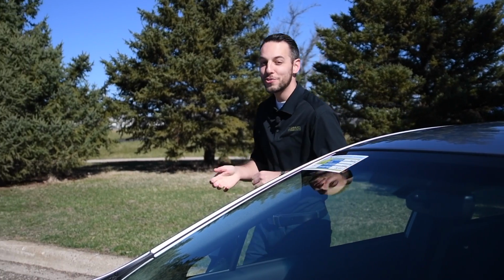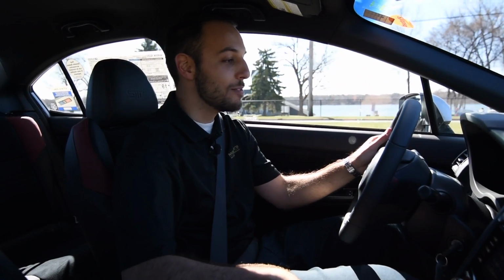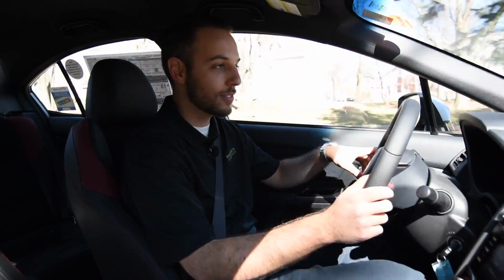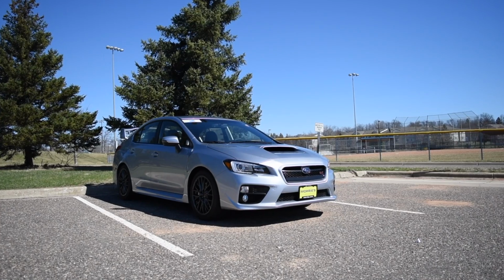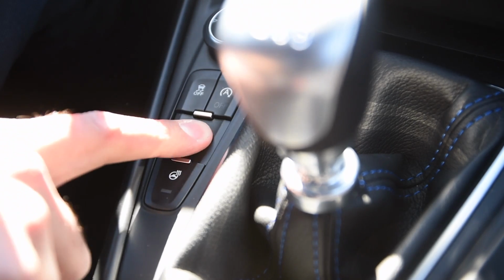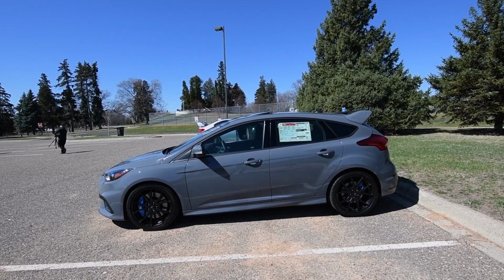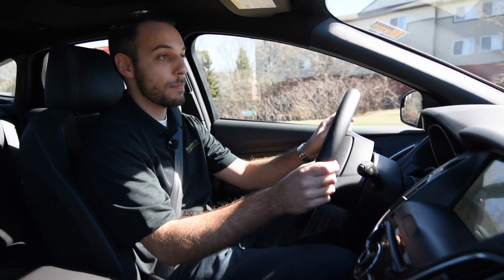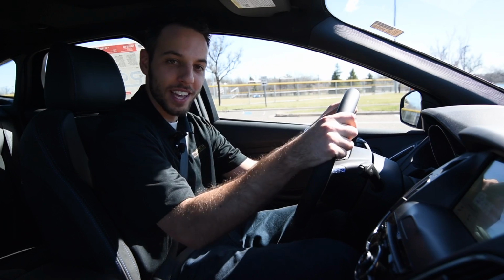2017 Ford Focus RS vs 2017 Subaru WRX STI – Comparison | Driving Reviews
We had some fun with the 2017 Ford Focus RS and the Subaru WRX STI!

Morrie's Minnetonka Ford has a great selection of Ford vehicles and is the only dealer who offers the Buy Happy Promise, which includes our best price first, Buy Happy oil changes & car washes, rewards towards your next car, a lifetime powertrain warranty, plus more. We proudly serve Minneapolis-St. Paul and the neighboring areas in Minnesota.